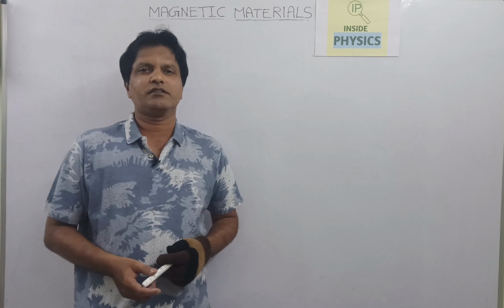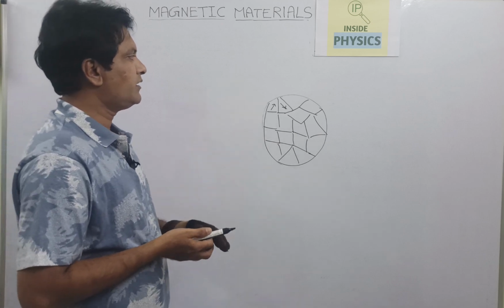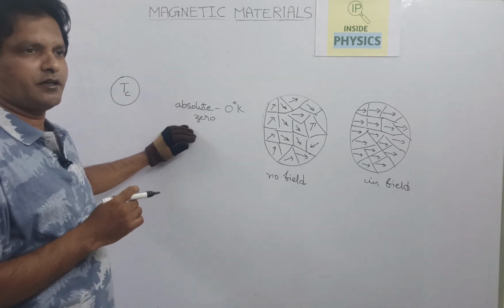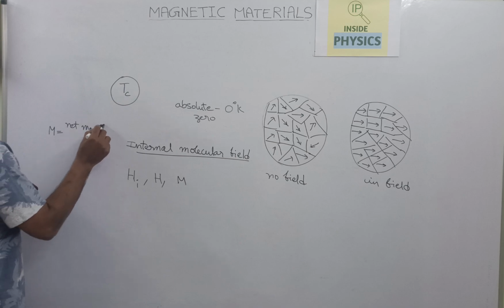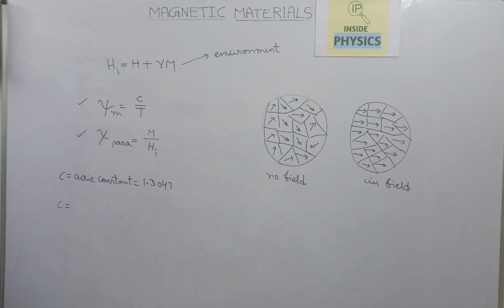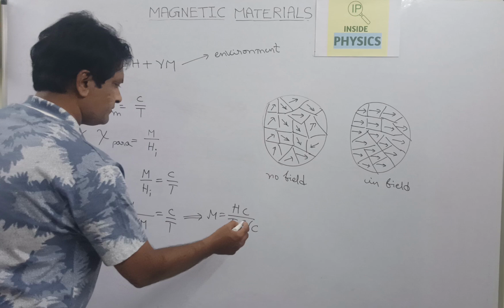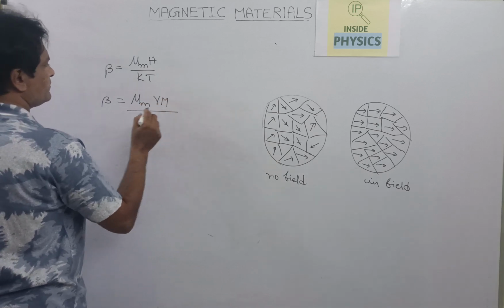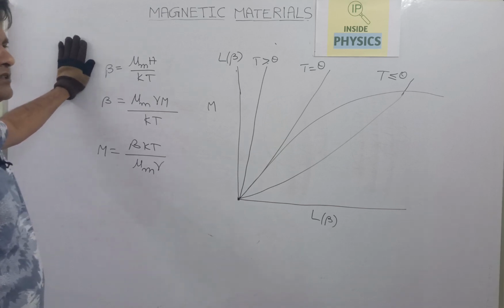Magnetic Materials -Domain Theory of Ferro magnetism